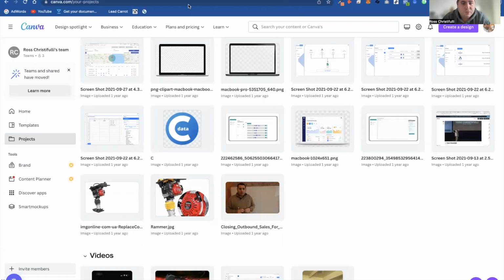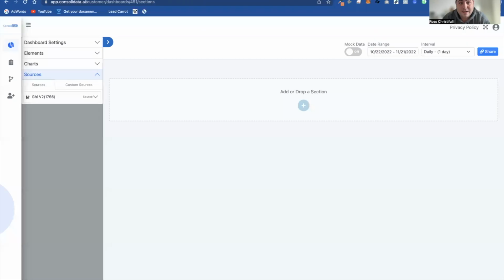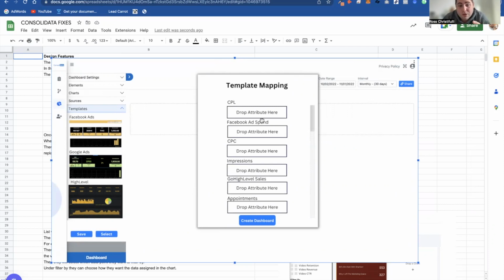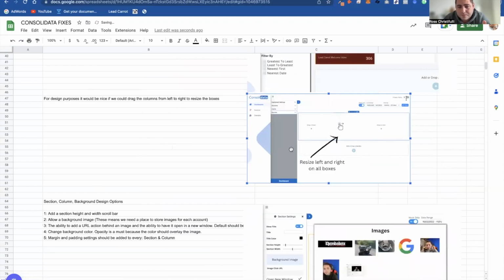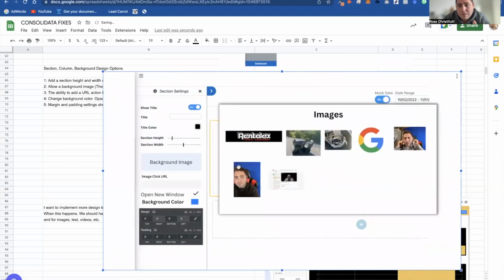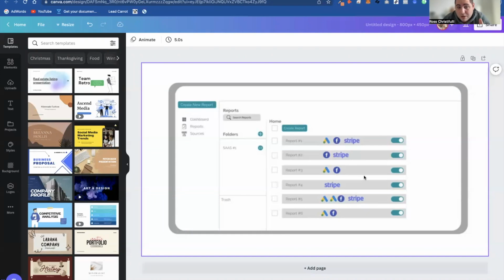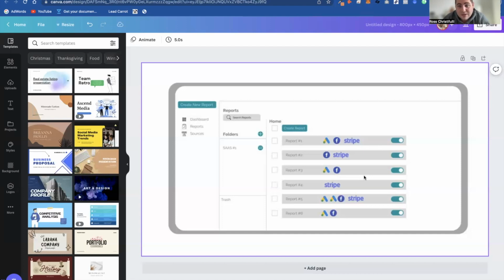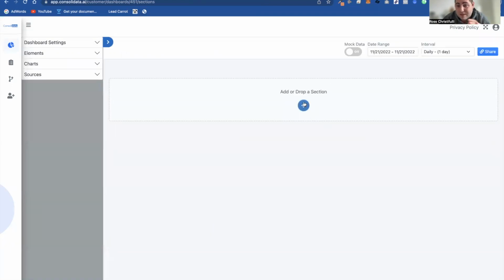I Built My SAAS On Canva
If you are not a Consolidata user yet but would like to be visit the link in our page bio to get started!